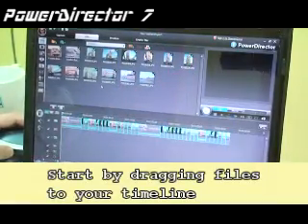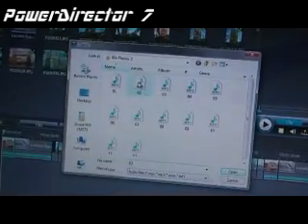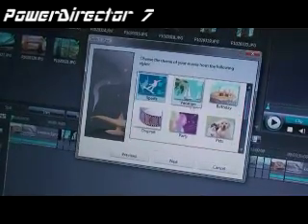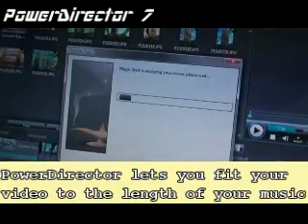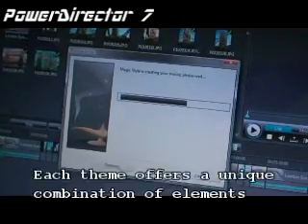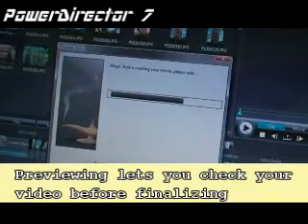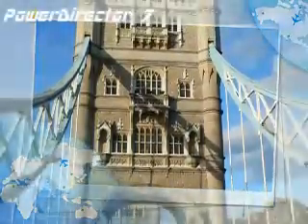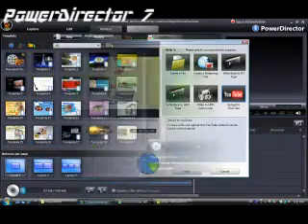CyberLink PowerDirector 7 - Magic Movie Wizard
PowerDirector helps you make a complete video in minutes with the magic movie wizard. Select your photos, videos, music and style, and let PowerDirector do all the work for you. (This video was recorded with a Sony HDR-CX7 and edited with PowerDirector 7)

(video in .mp4 format)